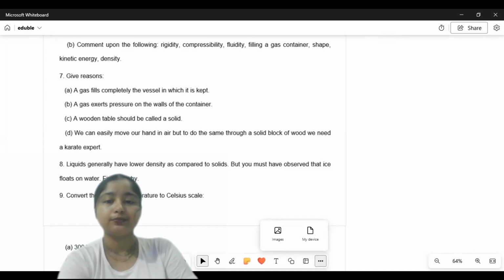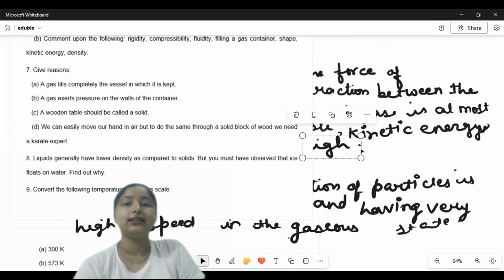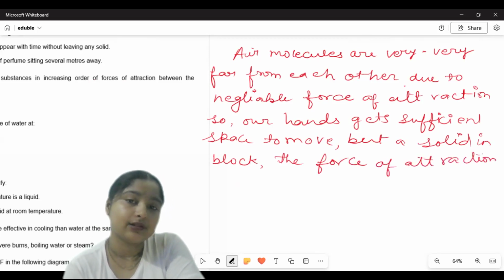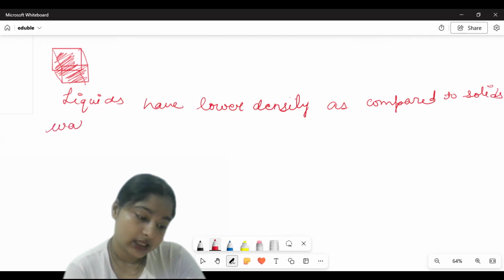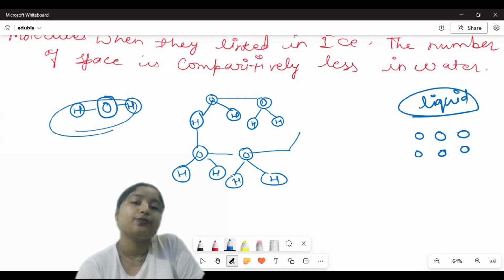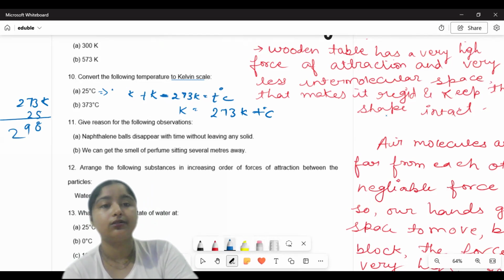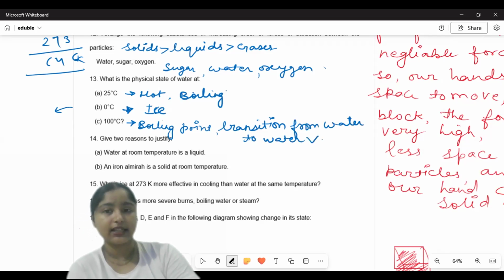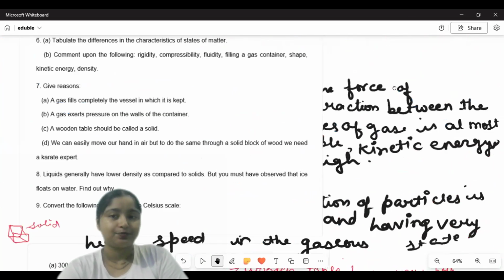NCERT Class 9 Science Chapter 1| Matter in Our Surroundings Part2 NCERT Question Solutions|Explained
LearnWithEase Welcome to our Class 9 Science series! In this video, we will solve all NCERT questions from Chapter 1 – Matter in Our Surroundings in a simple and detailed manner. This video is perfect for Class 9 students preparing for exams and looking for clear explanations of NCERT textbook questions.

What you’ll learn in this video:

Detailed answers to NCERT exercises of Chapter 1.

Key concepts of Matter in Our Surroundings (Solid, Liquid, Gas).

Tips to write answers for exams effectively.

Watch till the end for complete clarity and confidence in Chapter 1.